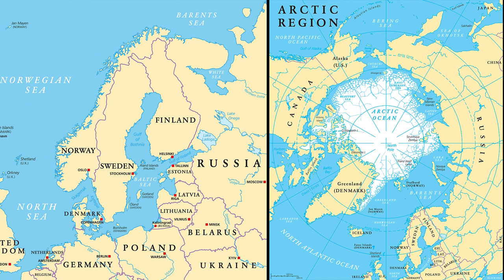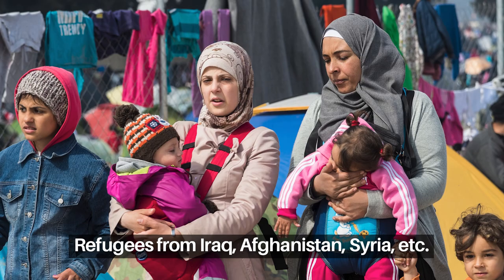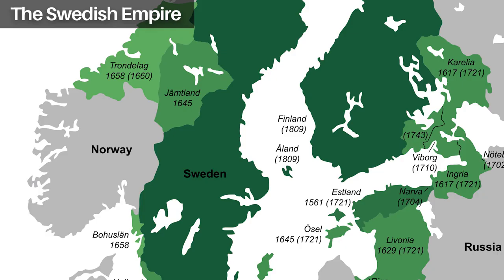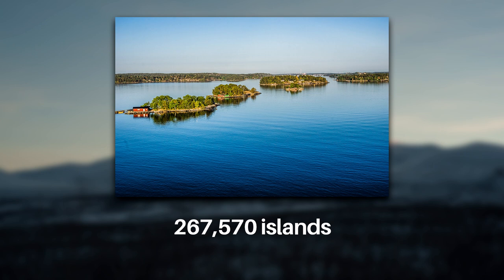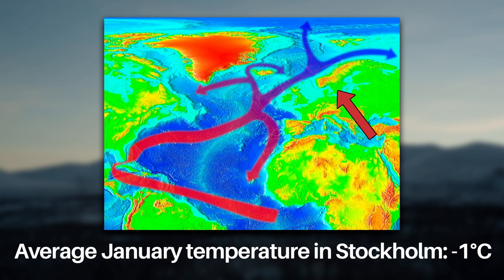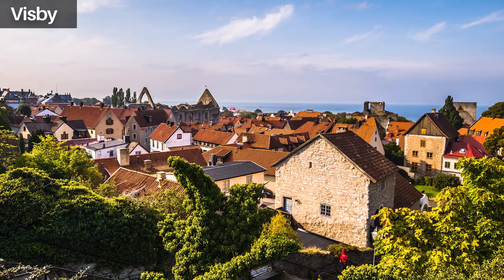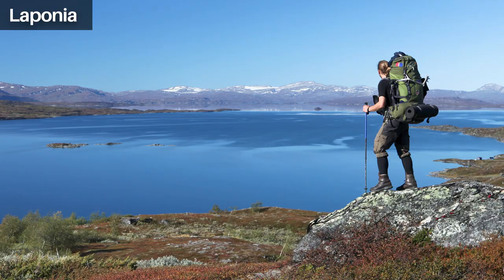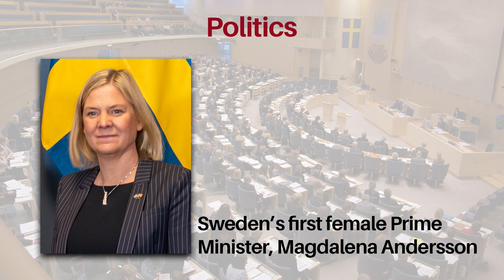SWEDEN - A Country Profile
This video is all about Sweden, the most populous Scandinavian country and Nordic country. In this video I talk about its history, geography, people, and economy.

●▬▬▬▬▬▬▬▬Credits▬▬▬▬▬▬▬●

Producer, co-writer and host: Paul
Writer: James Watson
Video editor: Luis Solana Ureña (Acribus Studio)

●▬▬▬▬▬▬▬▬Images▬▬▬▬▬▬▬●